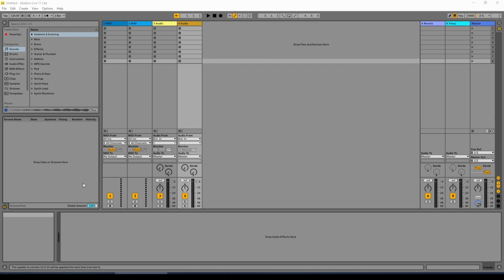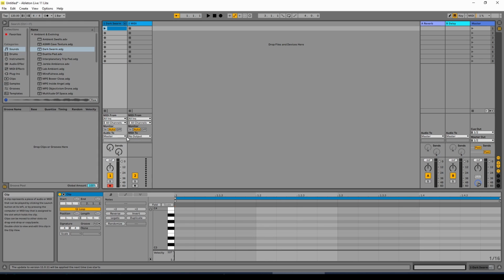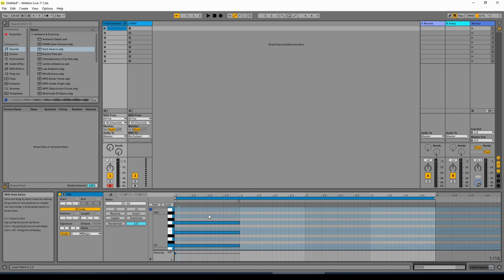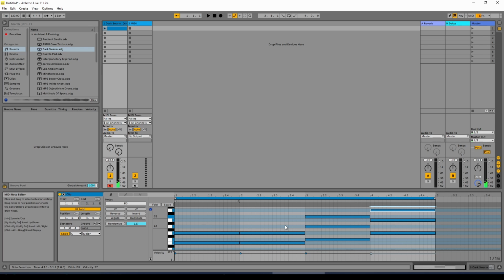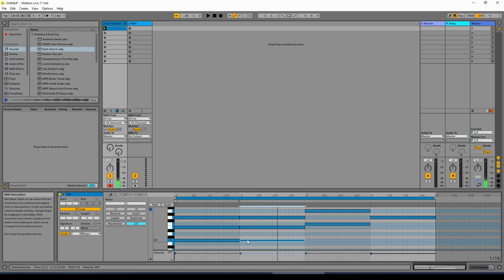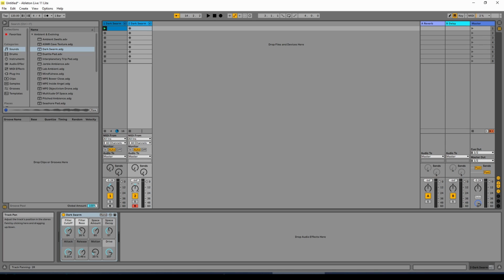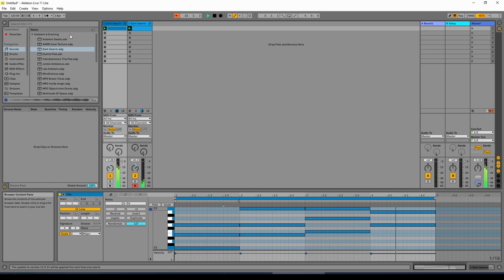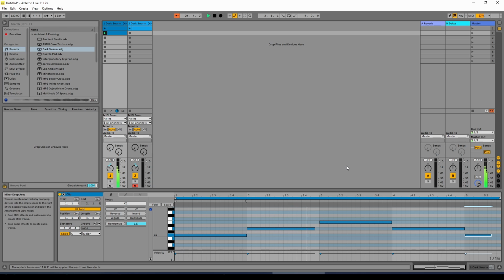How to make a song in Ableton with dark swarm sounds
This video will show you how to make a song in Ableton with the dark swarm default sound. Specifically, it explains the dark swarm default sound in Ableton Live 11 Lite.

Ableton Live 11 Lite is an extremely powerful music software, allowing you to perform live sessions or produce music which you can then release to the world.

Timestamps :

0:00 - How to make a song in Ableton with dark swarm sounds
0:20 - What is Ableton Live 11 Lite?
0:40 - How to Remove Audio Tracks
0:54 - What Does the Dark Swarm Sound Like?
1:35 - How To Apply A Sound To A Midi Track
1:47 - How To Create A MIDI Clip In Ableton Live 11 Lite
6:05 - How A I IV V Chord Progression Sounds With The Dark Swarm Sound
6:50 - How To Create A C Chord 1st Inversion in Ableton Live 11 Lite
8:16 - How the I iI IV V Turnaround Sounds With The Dark Swarm Ambient Sound
8:52 - How To Create A Simple Melody In Ableton Live 11 Lite
11:31 - The Problem With Creating a Song Just With Ambient & Evolving Sounds
12:06 - Example Of How To Use Ambient & Evolving Sounds Properly
13:39 - Thanks For Watching!